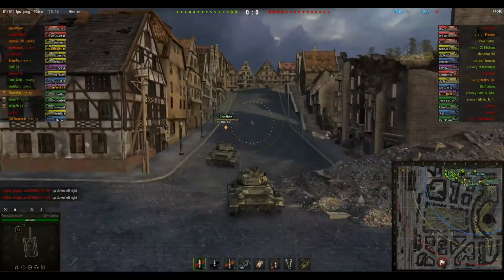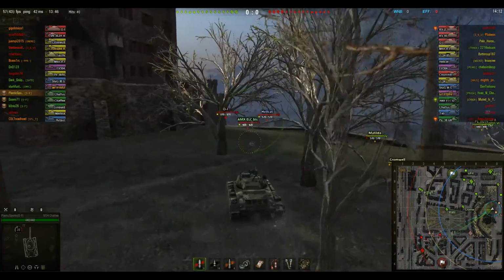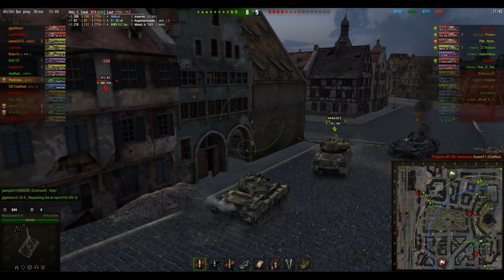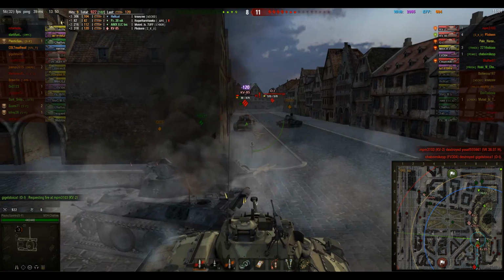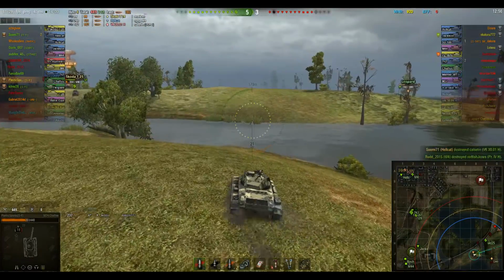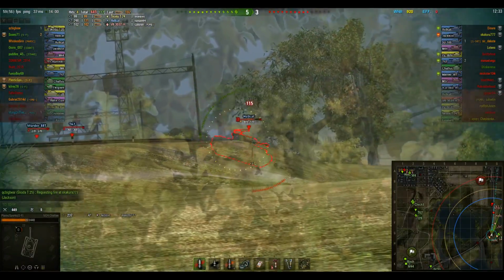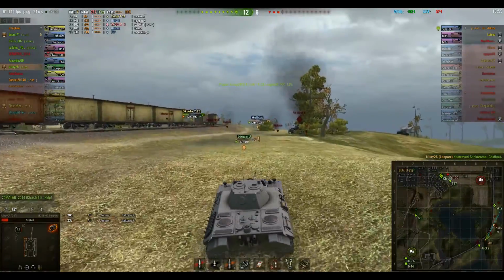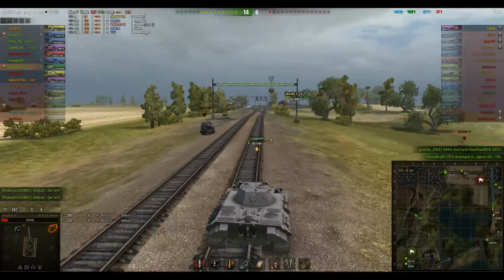World of Tanks: Chaffee - Heartbreak in Himmelsdorf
I have a couple of Chaffee replays for you guys today. The Chaffee is an American tier 5 light tanks, and I am having a blast playing it. I am very bad in it, but it is still good fun.